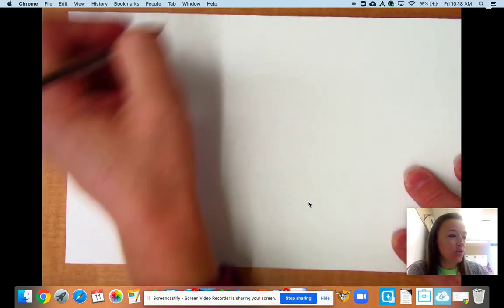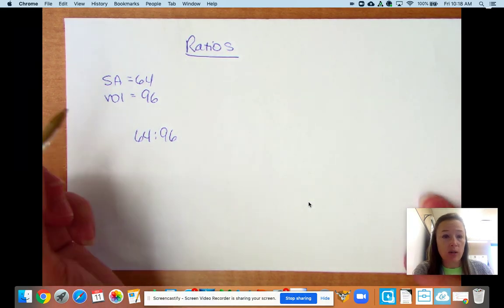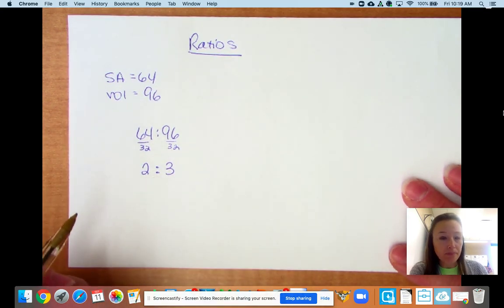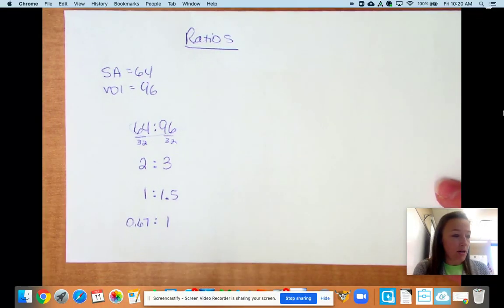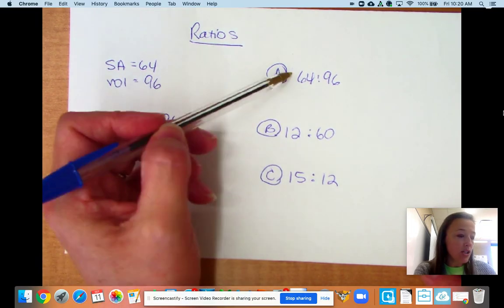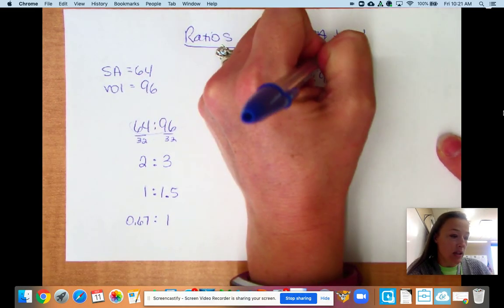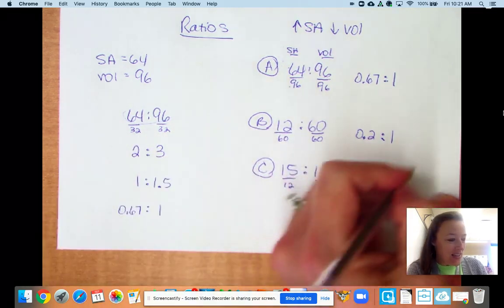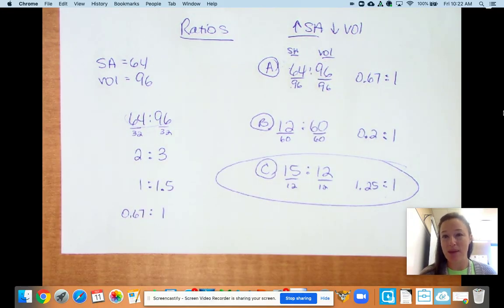calculating ratios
Covers material that addresses the following learning target:
I can calculate a ratio between two events.